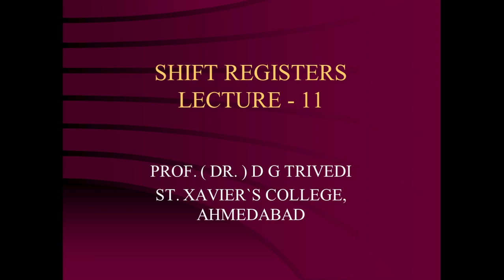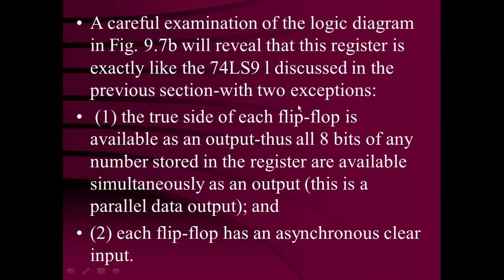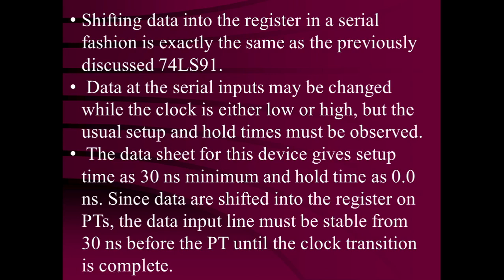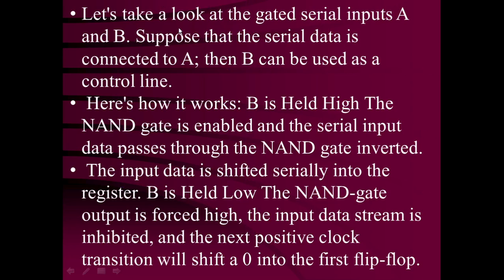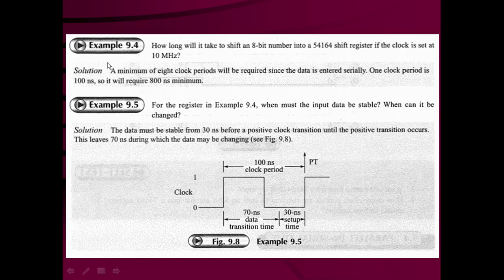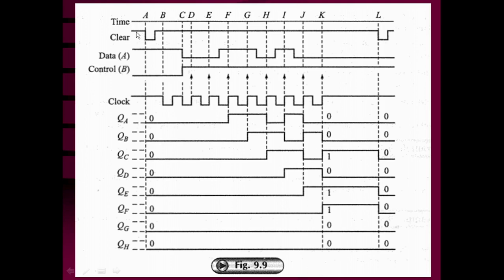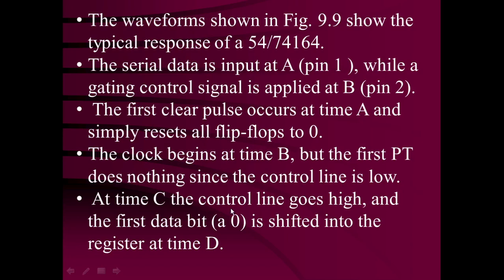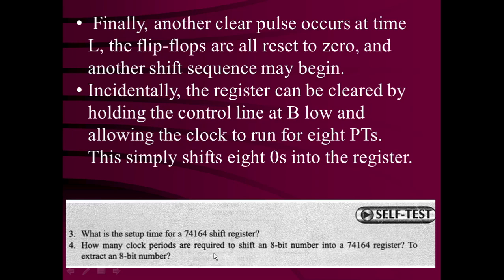EL 4502 LECTURE 11 SHIFT REGISTERS DGT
SERIAL IN / PARELLEL OUT SHIFT REGISTERS